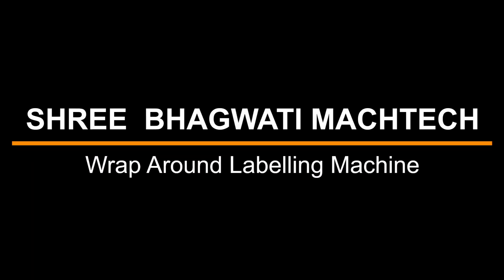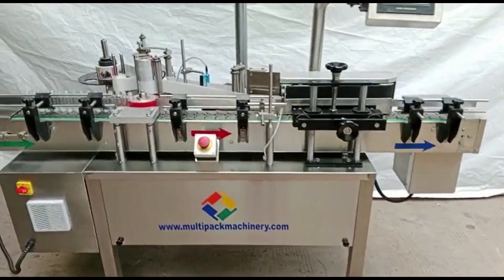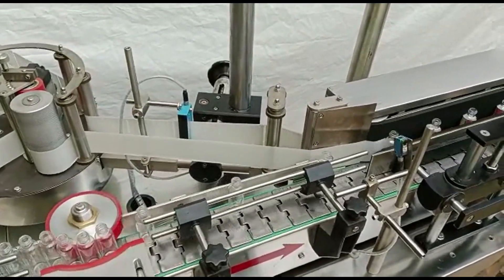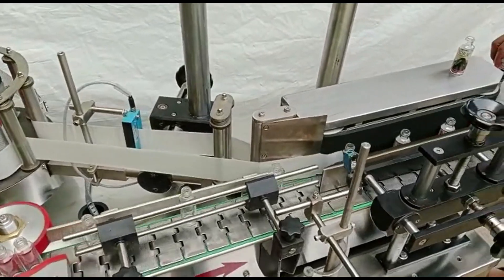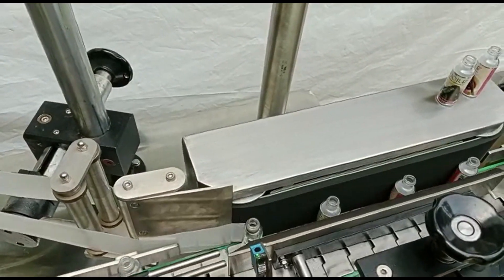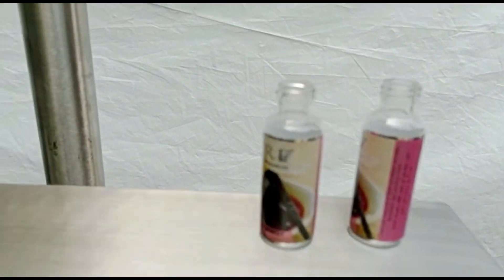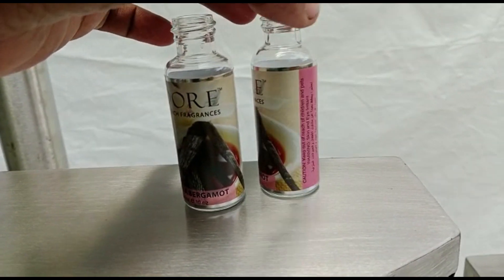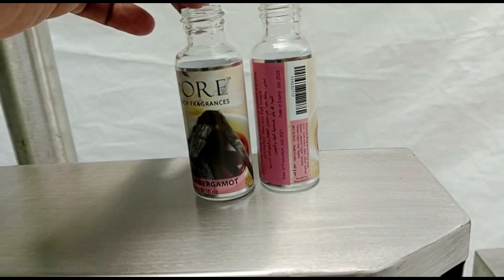Bottle Labeling , Wrap Around Labelling Machine , Labeller Machine , Label Applicator Machine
A Wrap Around Labeling Machine is a specialized industrial device used in manufacturing and packaging facilities to automatically apply labels to cylindrical or round containers, such as bottles, jars, cans, tubes, and vials. This machine plays a crucial role in achieving efficient and consistent labeling for products. Here's a description of a typical wrap around labeling machine:

1. Conveyor System: A wrap around labeling machine is often integrated with a conveyor system. This conveyor transports containers to the labeling station, ensuring a continuous and consistent flow of products.

2. Label Roll and Dispenser: The labeling machine is equipped with a roll of labels, typically on a spool or reel. These labels are usually made of paper or plastic and are supplied in a continuous roll. The label dispenser mechanism pulls labels from the roll.

3. Labeling Head: The heart of the machine is the labeling head. This is the part of the machine responsible for accurately applying labels to the containers. It includes mechanisms for controlling label tension, ensuring proper alignment, and applying adhesive to the labels if necessary.

4. Product Handling System: The labeling machine is designed to accommodate various container sizes and shapes. It may have adjustable guides, chutes, or conveyors to properly position and hold the containers in place during labeling.

5. Adjustable Settings: Wrap around labeling machines are highly customizable to suit different label sizes, container shapes, and labeling positions. Operators can typically adjust settings such as label size, label position, labeling speed, and label application pressure.

6. Label Roll Holder: A label roll holder or spindle is used to hold and support the label roll. This ensures that the label feed is consistent and prevents jams or misalignment during the labeling process.

Wrap around labeling machines are essential in industries where product branding, traceability, and compliance with labeling regulations are critical. They enhance production efficiency, reduce labor costs, minimize labeling errors, and maintain the overall quality and appearance of labeled products. These machines are versatile and can be used in various industries, including food and beverage, pharmaceuticals, cosmetics, and chemicals.

Shree Bhagwati Machtech (India) Pvt. Ltd. This customized Video/Images are our intellectual property, any company or individual copy whole or a part of the concept is liable to face legal consequences as per the Jurisdiction of Ahmedabad, Gujarat, India.